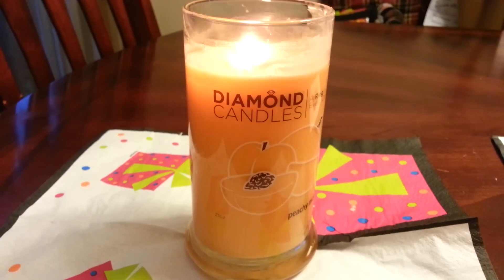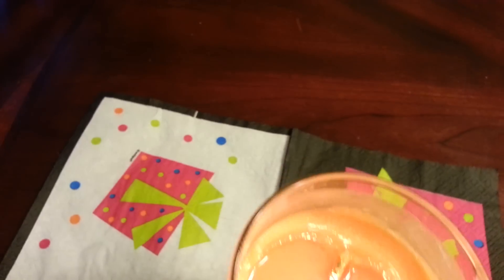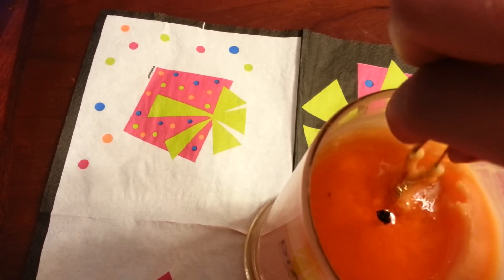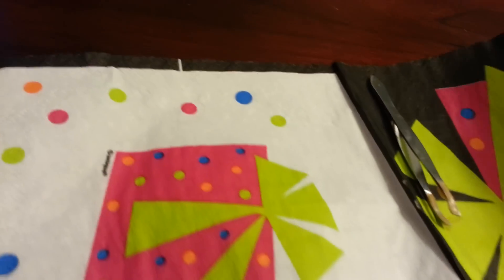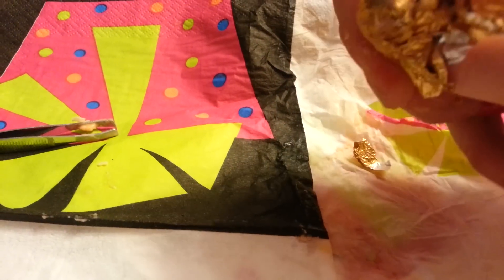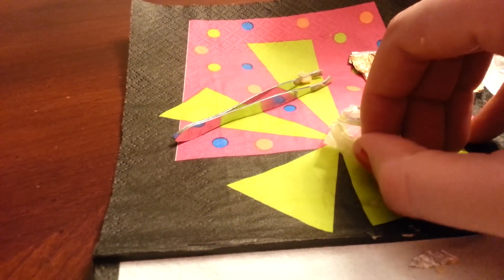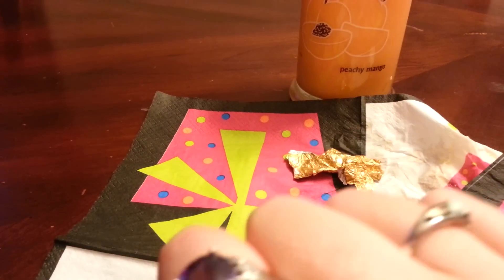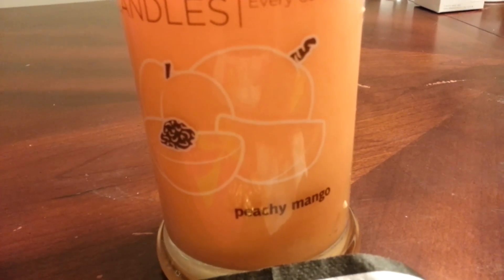Diamond Candle $9,000 Ring?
Watch as I unveil the ring in this wonderful Peachy Mango scent!